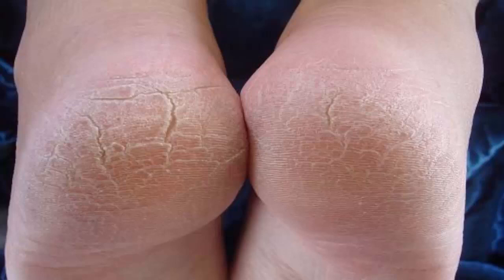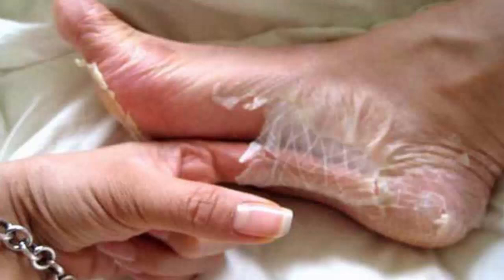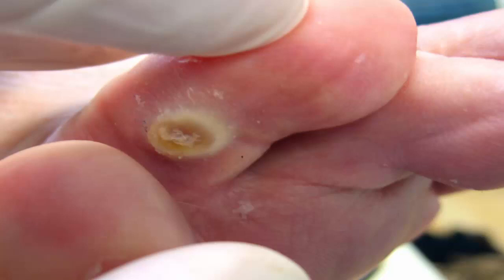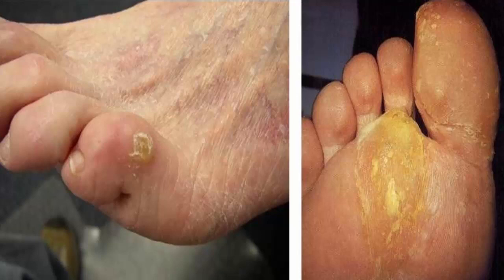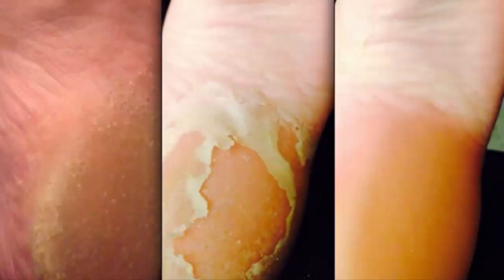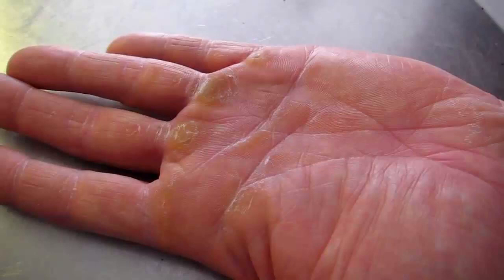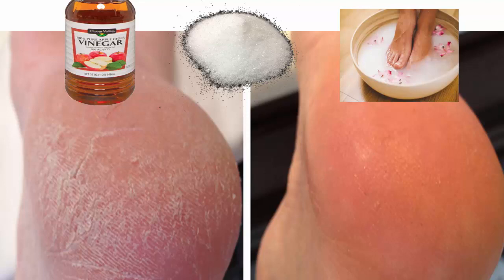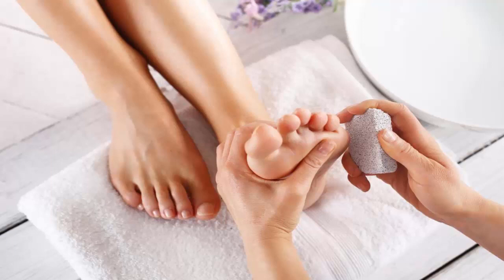callus removal - how to get rid of callus on feet, hands, toes, foot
callus removal  - how to get rid of callus on feet, hands, toes, foot.how to get rid of callus, callus removal, Calluses, How To Get Rid Of Calluses. callus removal from feet, remove callus.

Calluses are parts of your skin that are presently toughened and thick because of constant pressure and phone. For many people, getting callused skin, especially around the hands or areas which are frequently touched by others, could make one very self-conscious. It isn't that calluses are a contributing factor to embarrassment - it is simply by using today's standard of beauty, getting soft skin (specifically for women) is essential.

Since calluses are created because of constant connection with something, many people develop calluses around the hands and also the ft. People whose jobs or hobbies frequently involve hands or ft activity are particularly prone to calluses. For instance, guitarists develop calluses around the fingers of the playing hands because of pressure and constant connection with your guitar strings. Weightlifters and construction workers have calluses on their own palms because of the constant handling of heavy materials and equipment despite protective mitts, constant heavy activity leads to calluses around the affected region. Even video gamers develop calluses on their own thumbs because of the constant pushing from the buttons calluses also develop around the sides of the pointer fingers if they are using non-ergonomic controller pads.

Calluses aren't actually dangerous for you they are just the opposite, really. Calluses would be the body's method of protecting the skin from the pressure and friction that's exposed into it. Without calluses, the body could be vulnerable to lacerations and infection. Think how uncomfortable or painful it might be to achieve the soles of the ft shredded any time you run or else you grimace in discomfort any time you lift rough, heavy objects. The calluses exist to safeguard you by toughening you up.

Should you still wish to soften the skin and eliminate individuals calluses, you can test several techniques to eliminate them.

Put on comfortable footwear and footwear. Footwear that don't restrict your ft or pack them up like sardines are, undoubtedly, the easiest method to eliminate individuals calluses. Tight or poorly-fitted footwear have a tendency to cause your toes to rub against one another, creating friction and, you suspected it, calluses. Tight footwear also restrict the movements within the shoe whenever you walk, putting your ft in constant connection with the only. Footwear having a comfortable fit enables your feet breathing space, as they say.

Choose footwear having a soft insole, preferably one which enables you to definitely "dig in" whenever you board them. Pressure is going to be lessened whenever you achieve this there will not considerably friction, either. Good feet padding goes a lengthy means by taking care of your calluses. The calluses may take time to vanish, if you aren't seeing any effect immediately, don't give up hope.

Being an aside, your feet will not as likely develop any structural issues like hammertoes or bunions should you put on comfortable footwear. While this may be a consideration geared to ladies who put on ill-fitting high heel shoes, men that put on boots that aren't well-adjusted are at risk of developing structural feet problems too.

Put on mitts or any other padded protection whenever using both hands and knees. Construction personnel are especially prone to thick and hardened calluses because of the nature of the job. Putting on padded mitts having a comfortable fit will alleviate and reduce the issue of developing calluses. Make certain the mitts fit well very loose mitts will target your product and irritate the skin more with the constant friction they produce. Also, select a glove that's durable and doesn't tear easily. There is nothing more annoying than getting one a part of your palm uncovered. It could do not only provide you with calluses it could blister your hands rather.

In case your job entails getting to kneel lower constantly, proper padding put on your legs can help reduce and sometimes eliminate the calluses that always form on the bottom.